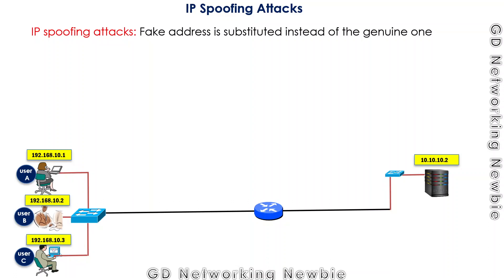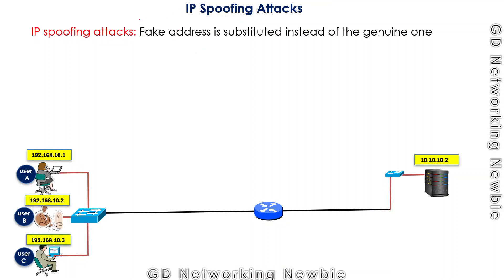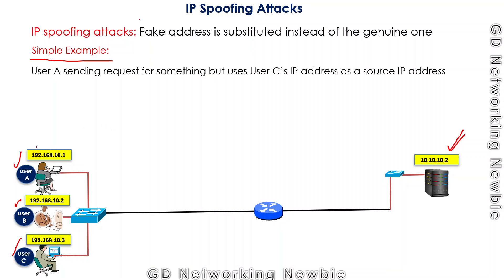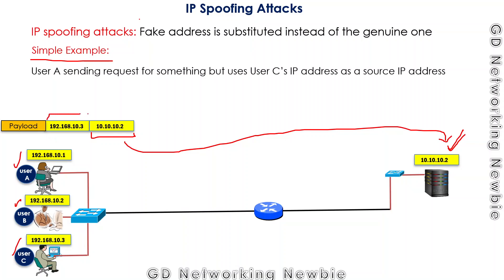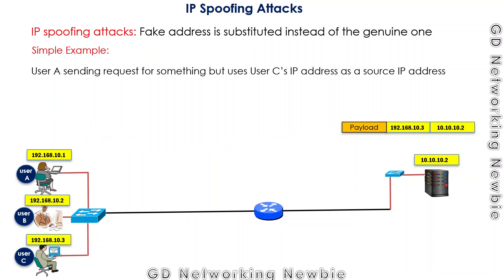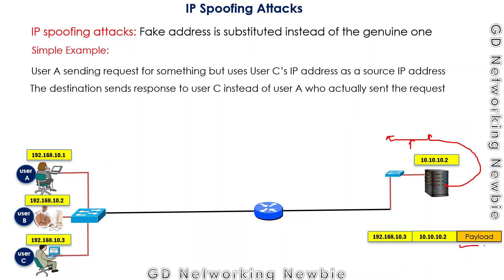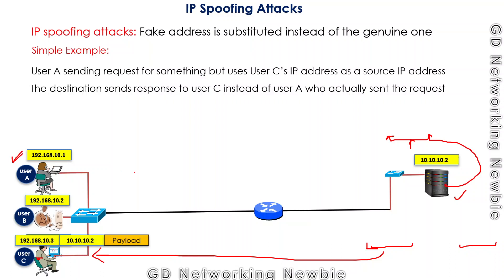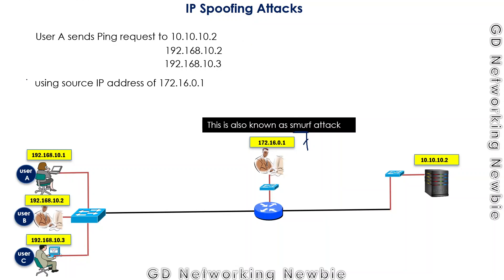IP Spoofing Attack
We discuss about IP spoofing attack in this video where hacker can use fake IP address in its source IP address field to the destination.